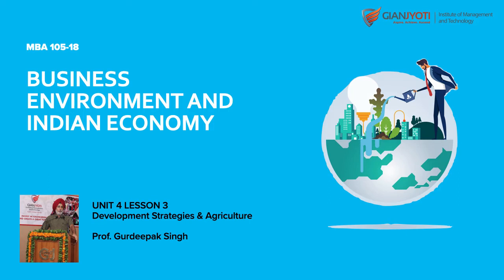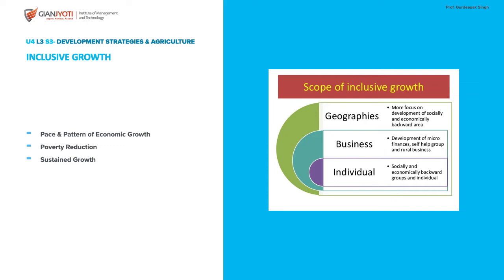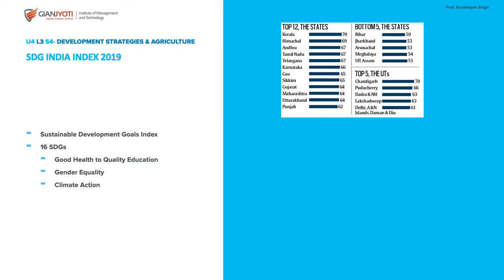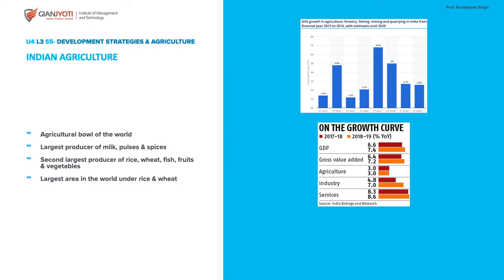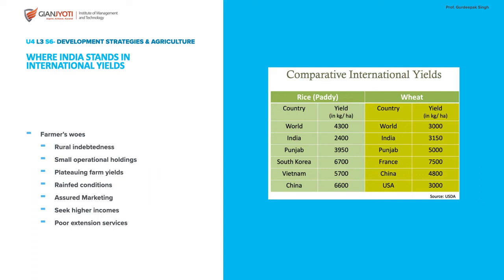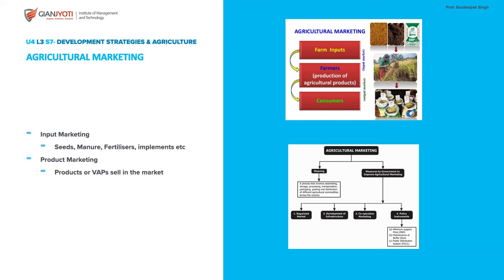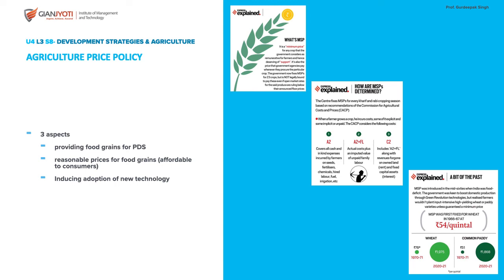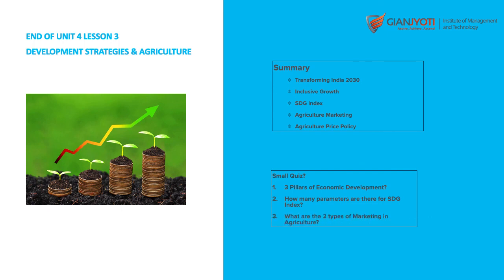MBA 105 18 BE&IE Unit 4 Lesson 3 Dev Strategies & Agriculture